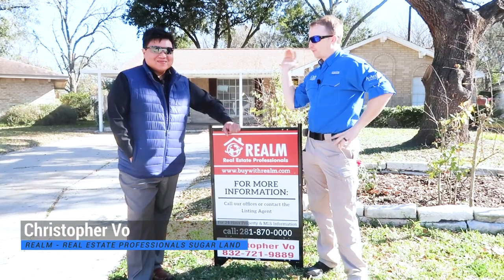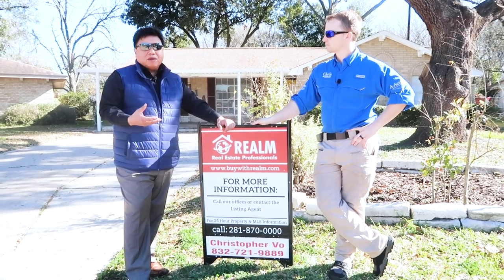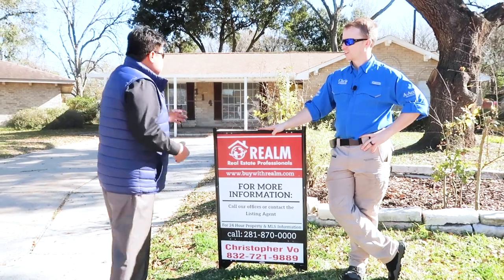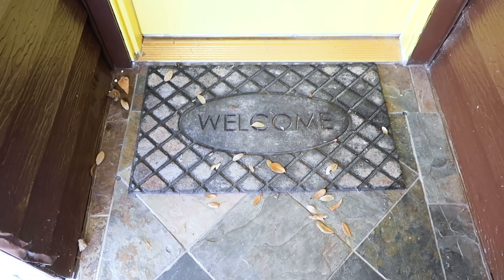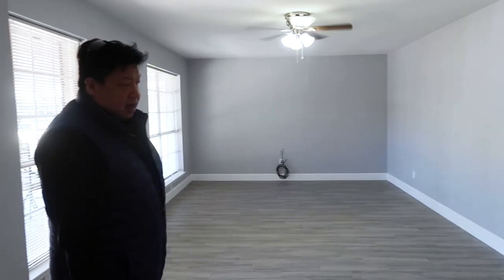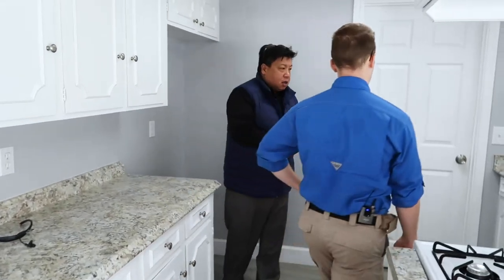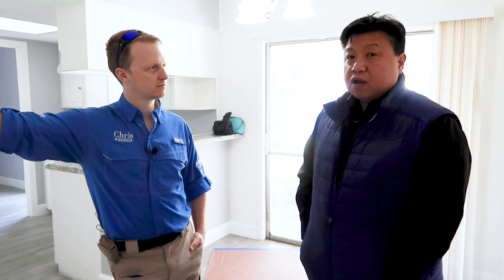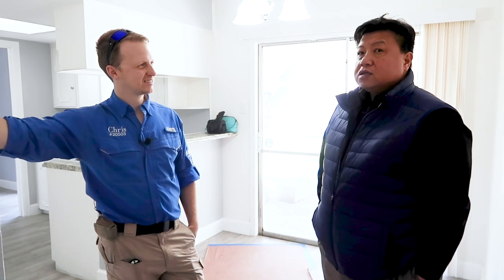Investment Properties For Beginners Part 2 - The Houston Home Inspector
In this week's video, we met up with Christopher Vo to check out the repairs to his investment property that we previously walked through! We talked about galvanized water lines, termites, panel box, and more. Let's go check it out!

A-ActionHouston.com
HoustonTexasHomeInspection.com